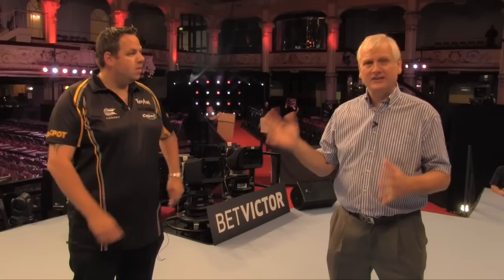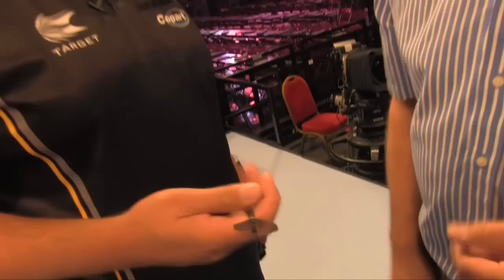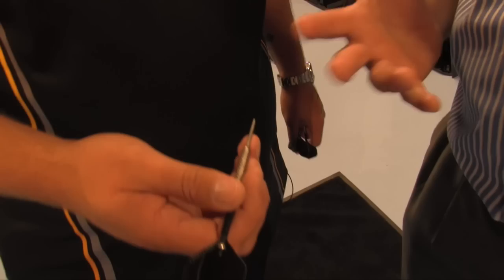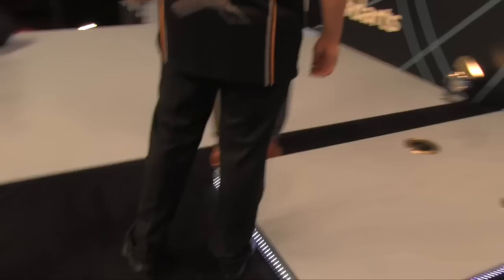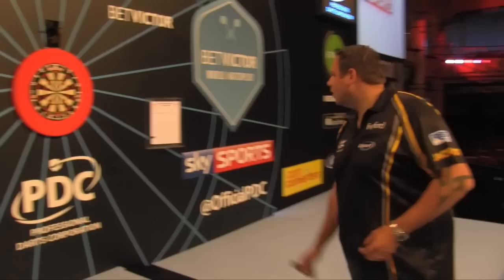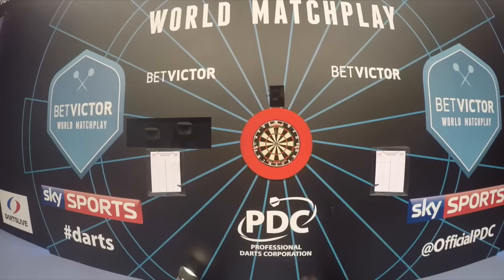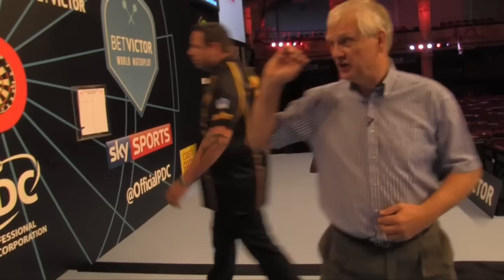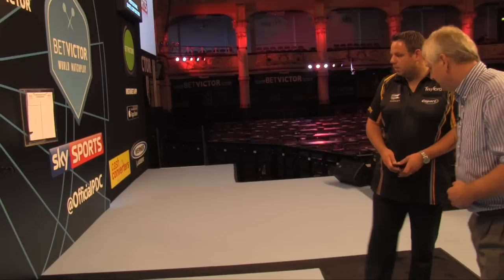How To Play Darts | 'My Throw' With Two-Time World Champion Adrian Lewis!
Learn how to play darts like the back-to-back World Champion Adrian Lewis as he talks us teaches us all of the components of his throw!

Stay up-to-date with all the latest darts news:

Vine: PDC Darts Vines
Google+: +OfficialPDC